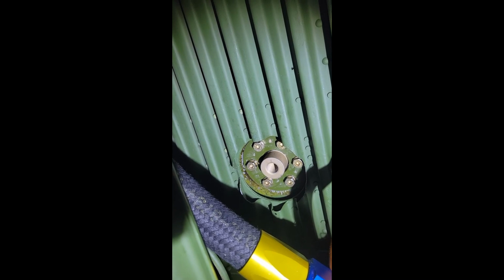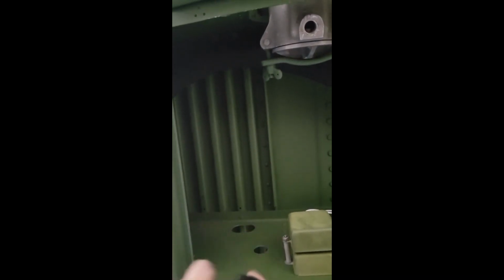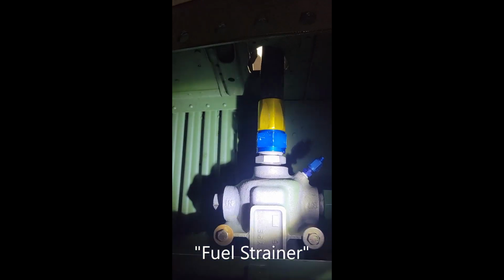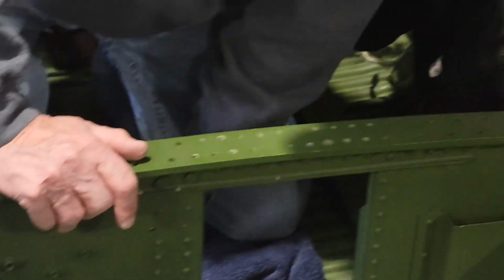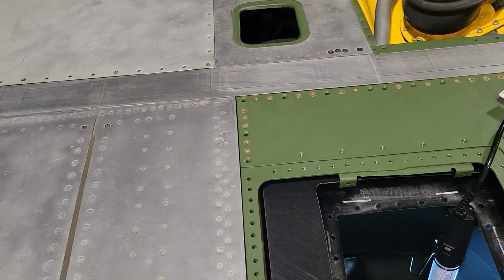More Fuel Tank Issues N917Y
Just another in a list of large and small setbacks in the ongoing saga of the fuel bladder installation of N917Y, an A-26B Invader bein g brought back from the dead. This time I think that we have solved all the issues and go on to the next thing.